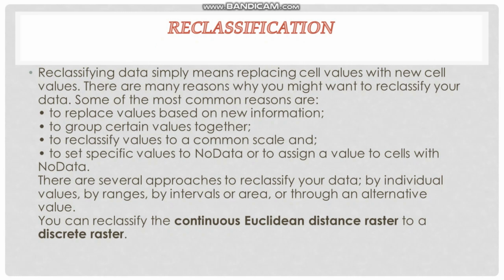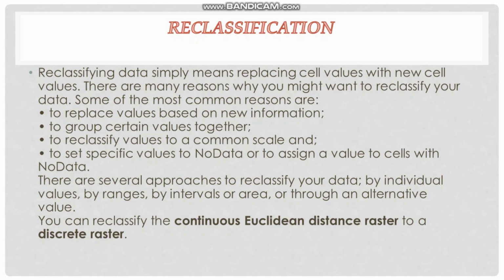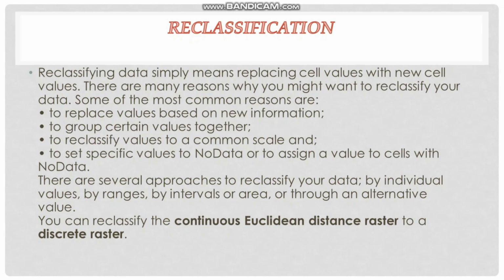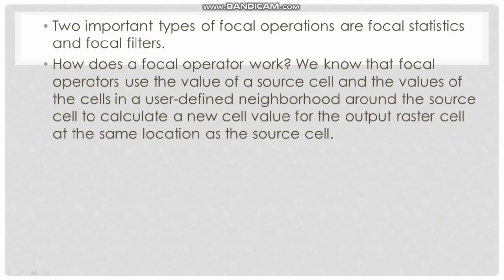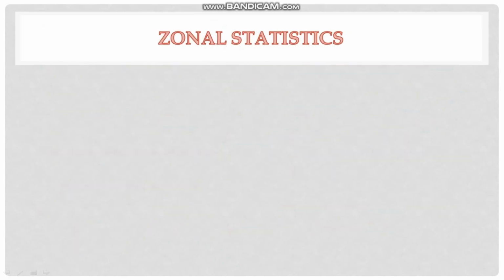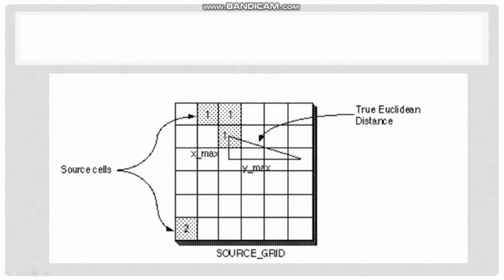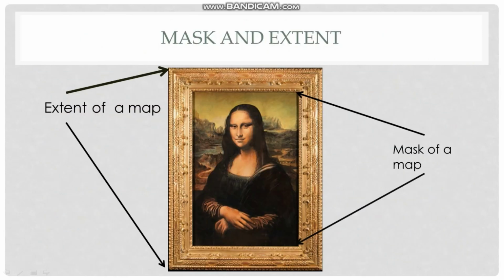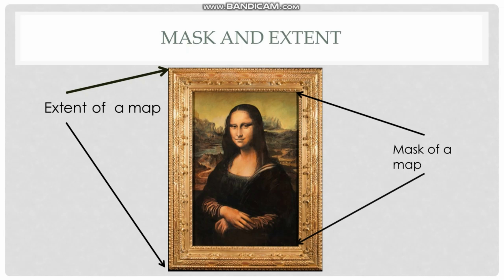Lecture. Raster operations (Part 3)